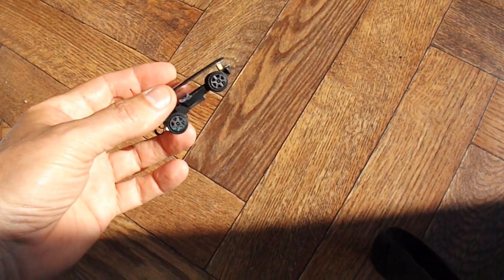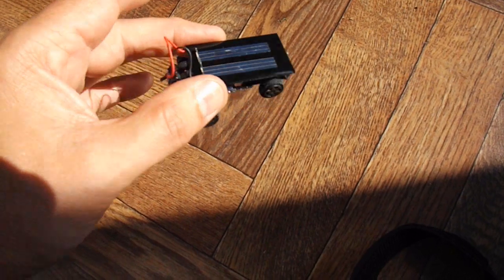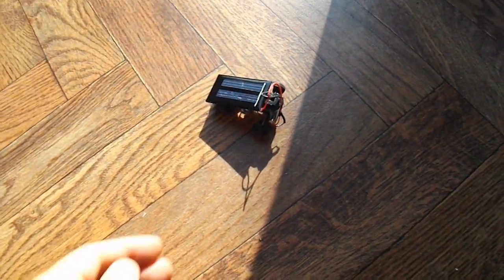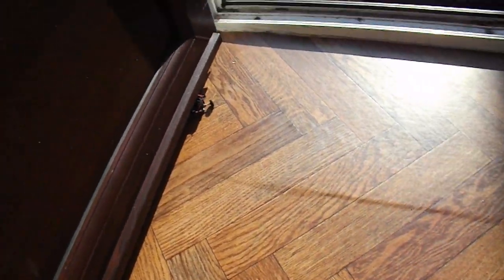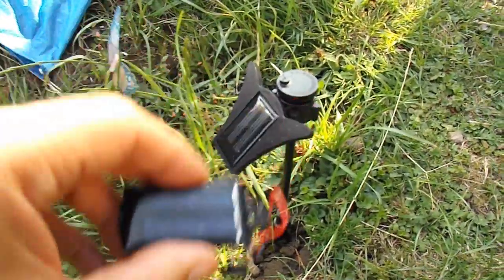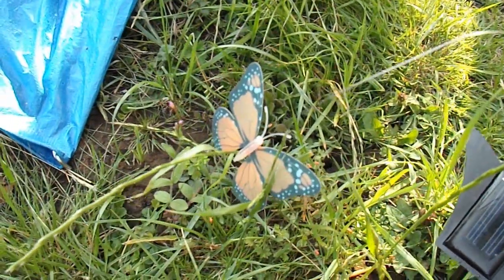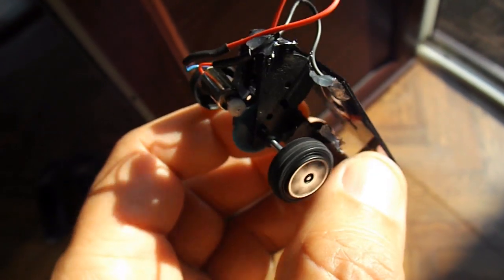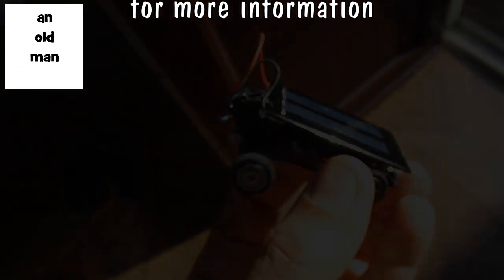Hey Grandad, can you make a small Solar Powered car? PART #2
The sun came out today, for a while, so I tested that small solar powered car I made yesterday. It only really worked in the strongest sunlight so I swapped the solar panel for a larger one and the performance improved dramatically. Here is PART 1 for the build

Main components
Parts from small 'pull back' toy cars
Small solar panel from garden light or
Solar panel from Fluttering Butterfly Solar Garden Ornament
Small electric motor from vibrating toothbrush

Main Tools
Hot Glue Gun
Soldering Iron
Craft knife
Drill